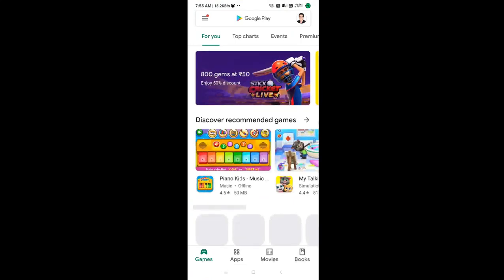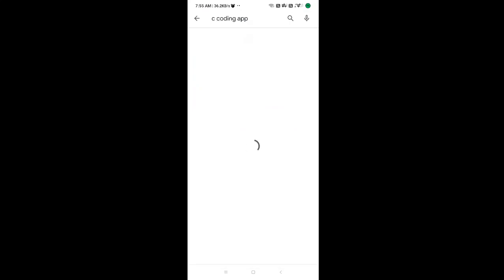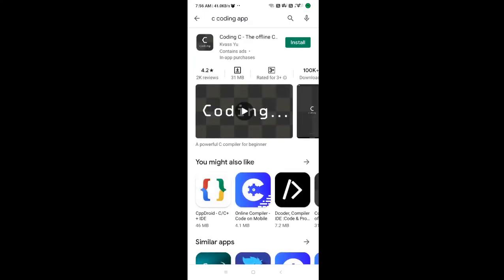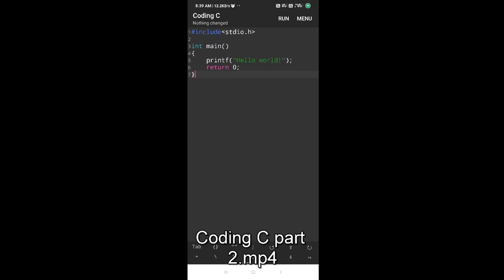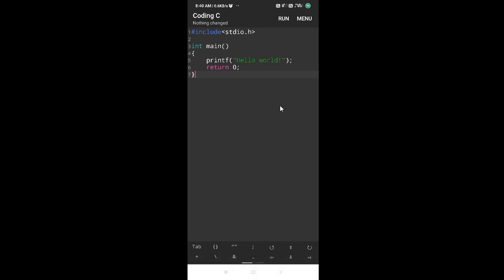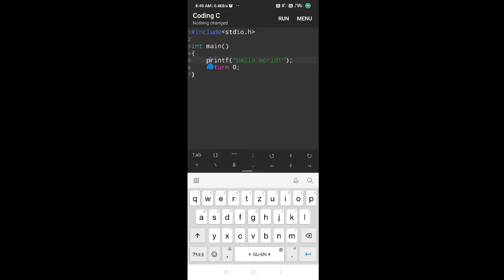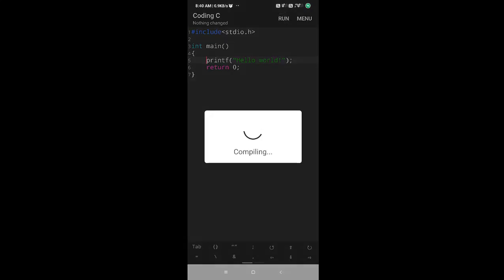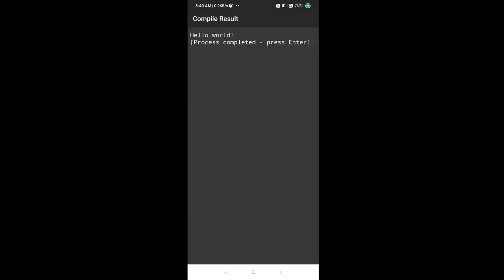coding c installation guidelines